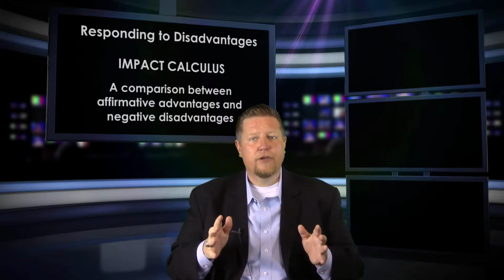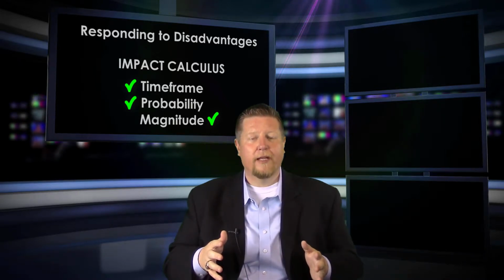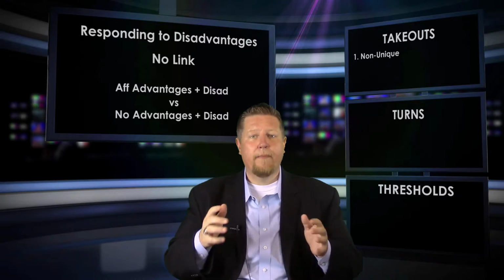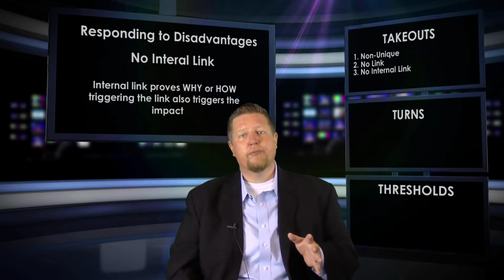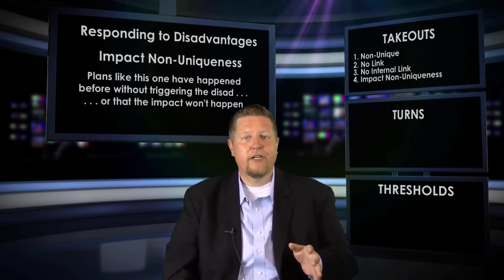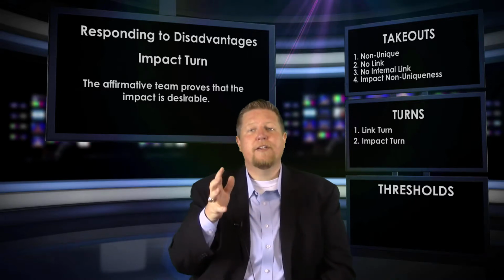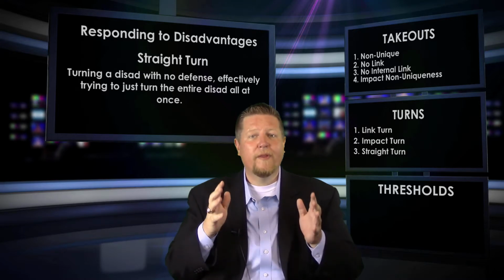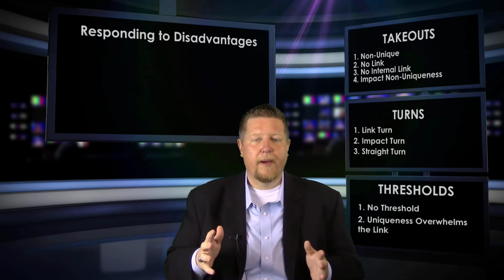Chapter 24 Answering Disadvantages HD